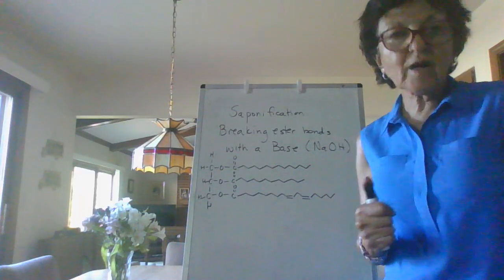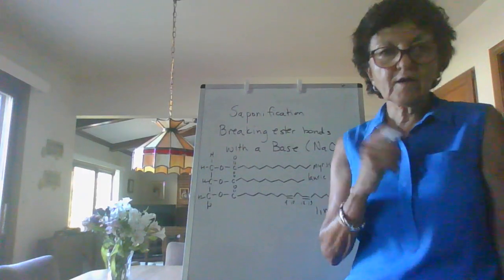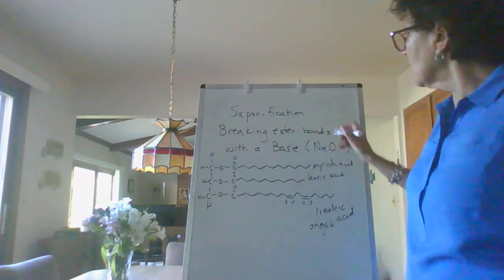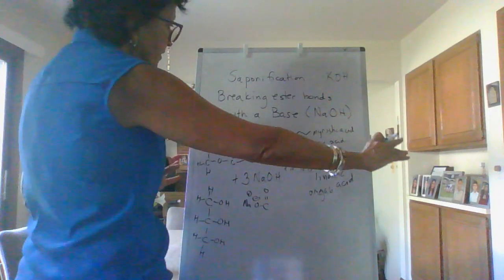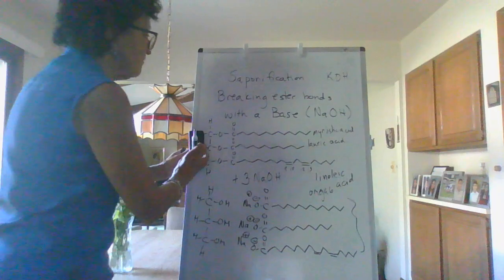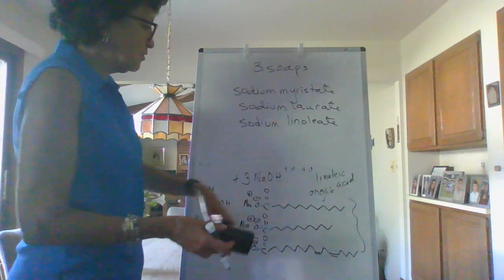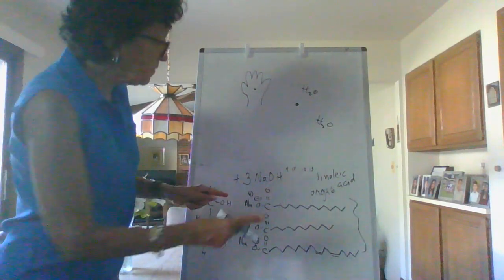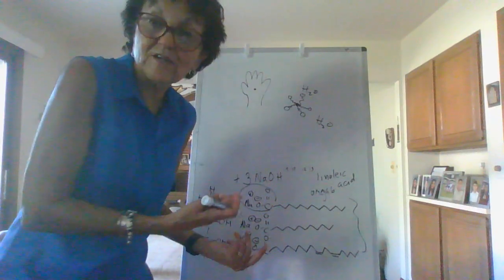Chem 1055-Week 4-Lec 7- Lipids